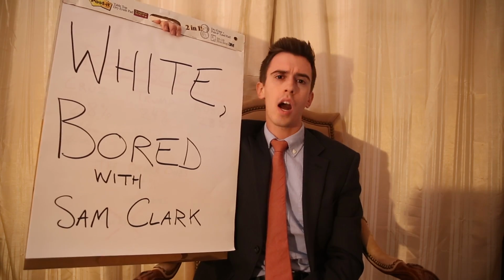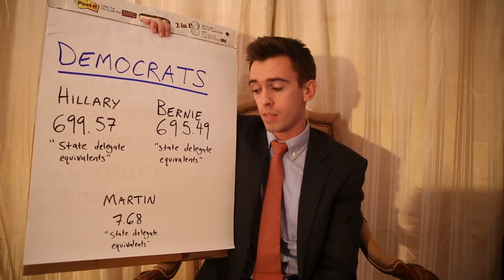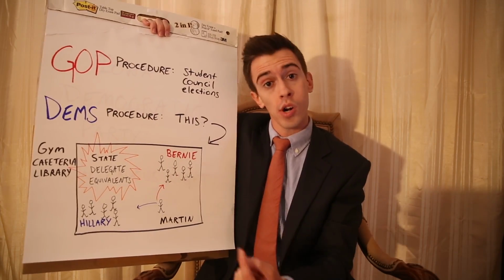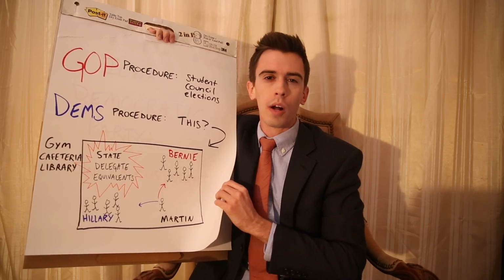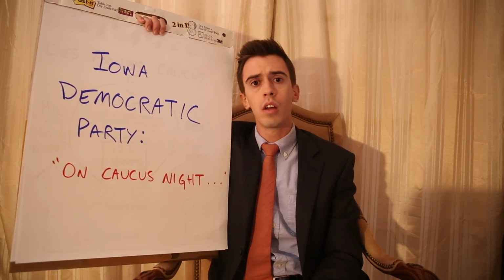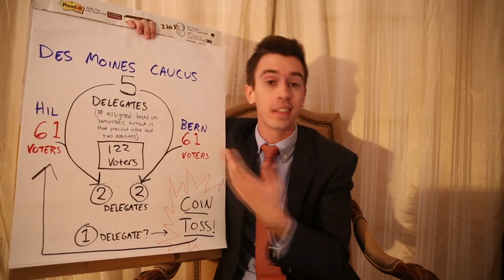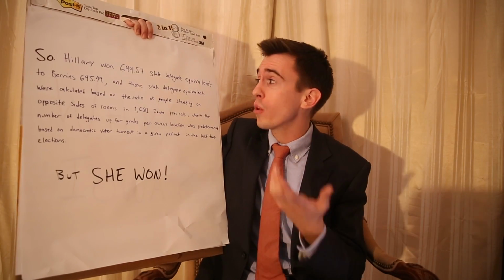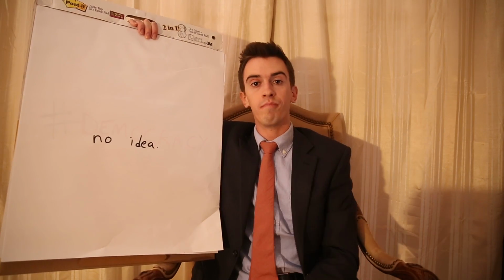The Iowa Caucuses, Explained | WHITE, BORED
The Iowa Caucuses happened! Sam explains them.

It's a wordplay on whiteboard. Sam is a white, bored millennial with a whiteboard. He investigates the news with a marker, math, and a dream.